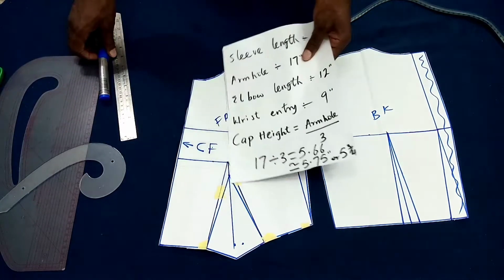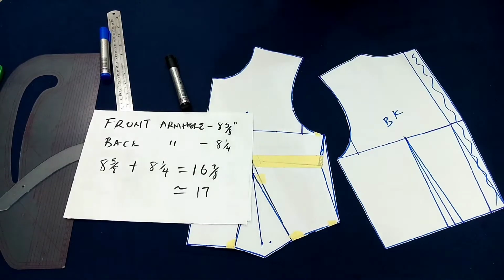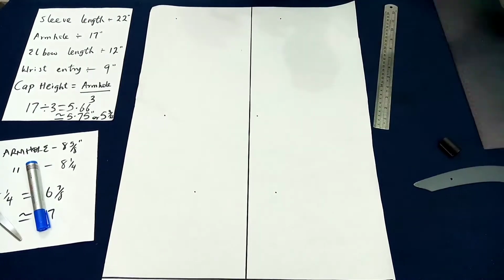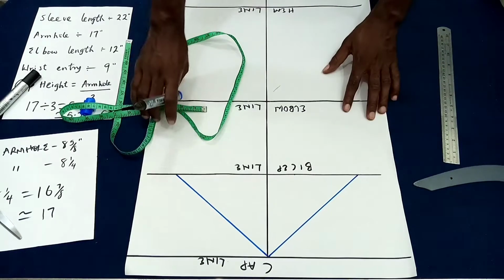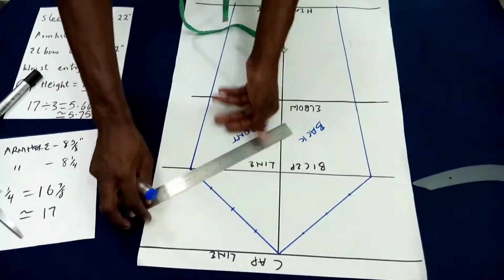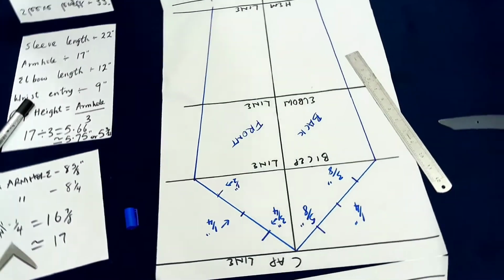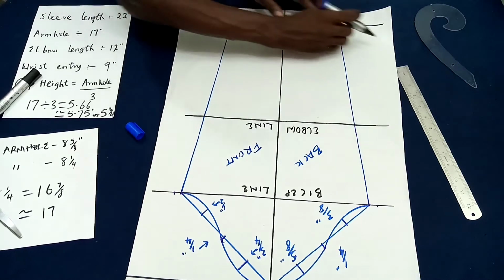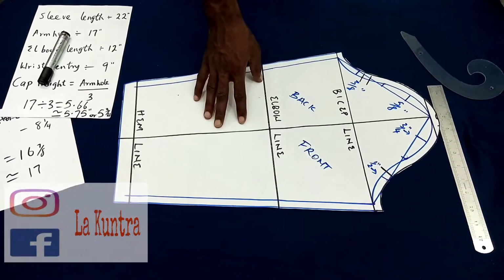BASIC SLEEVE FOR BEGINNERS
In this video Tutorial, I show you how to draft a basic sleeve pattern. Emphasis is laid on the difference between armhole circumference when measured on the body and armhole circumference measured from the bodice pattern.